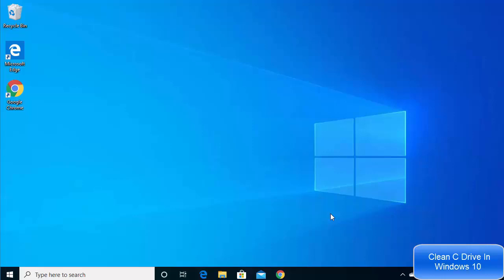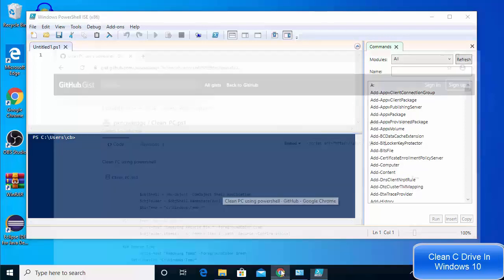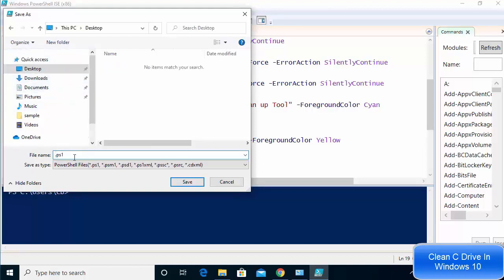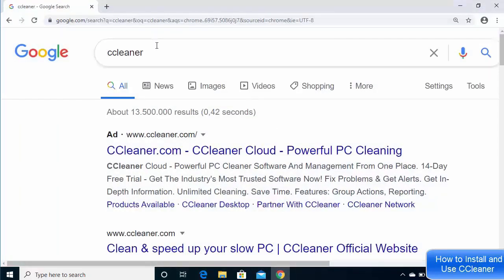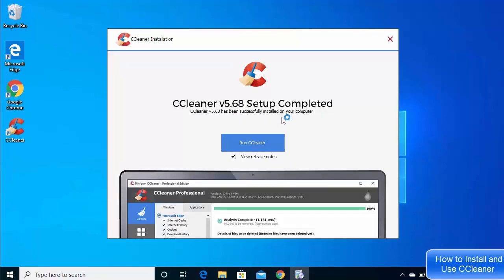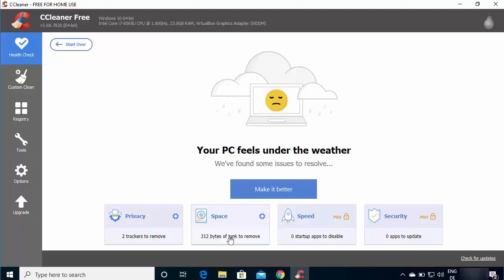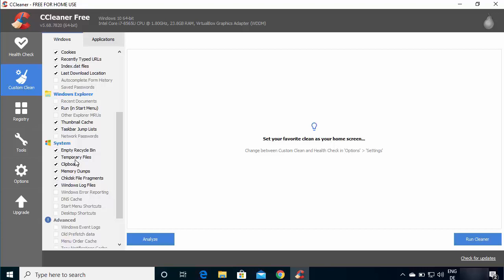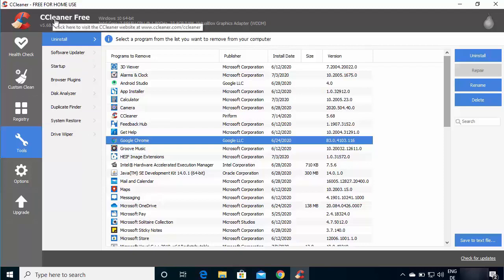How to Clear All Cache on Windows 10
In this video we are going to see In two clicks you can clean you Windows 10 PC to Make it run Faster. So let us see How to  Cleanup C drive Disk Space on Windows 10 for Faster Performance.

topics addressed in this tutorial:
Disk cleanup in Windows 10
How to Clean C Drive & Increase Space in Windows 10
How to Clean Your Hard Drive and Free Space in Windows 10